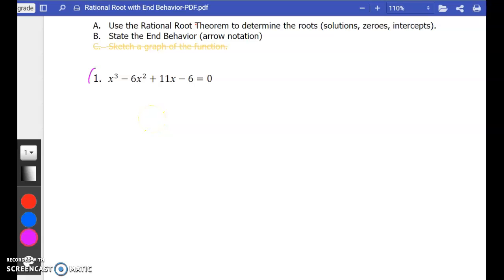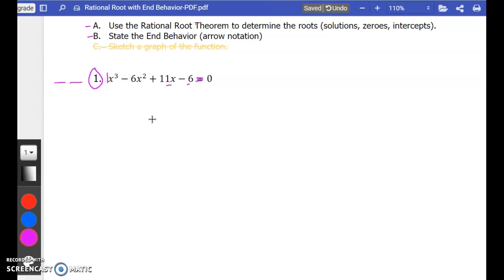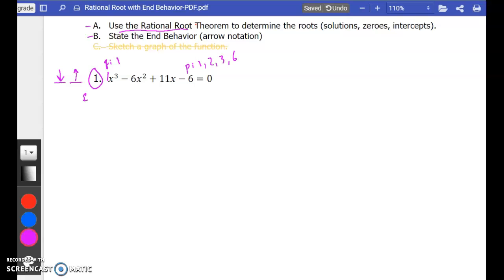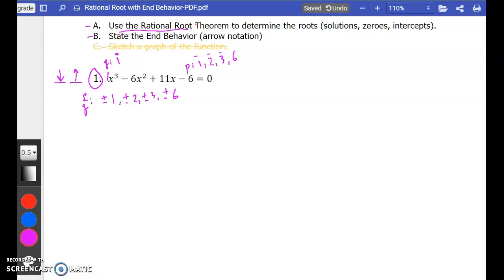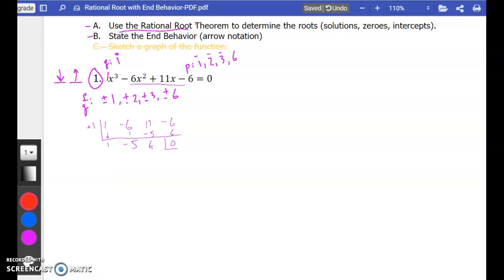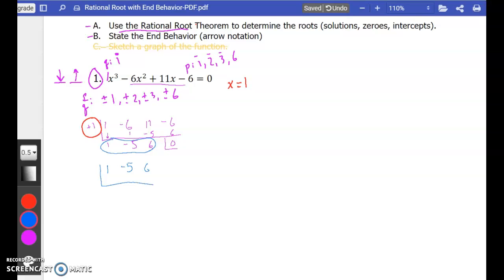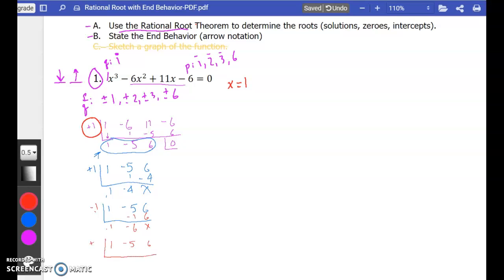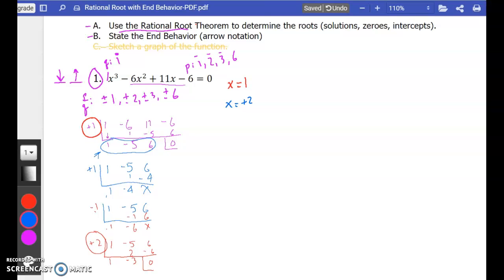Example 1: Rational Root Theorem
Rational root theorem example